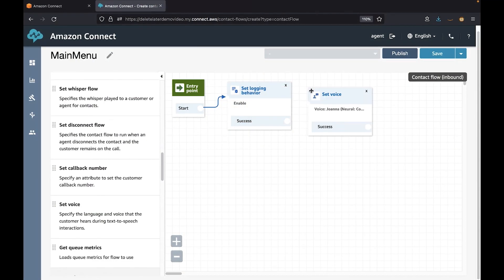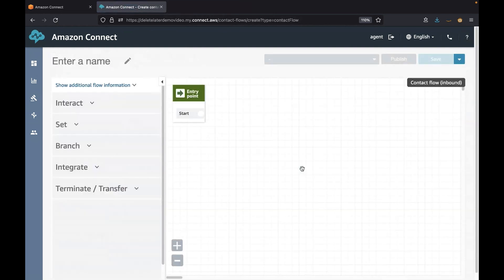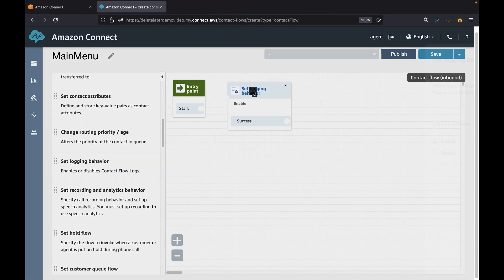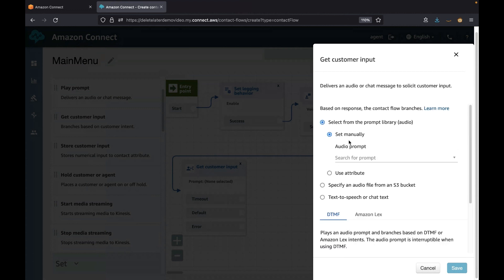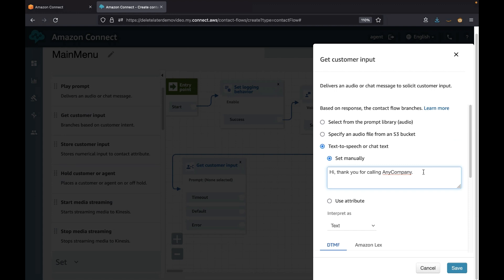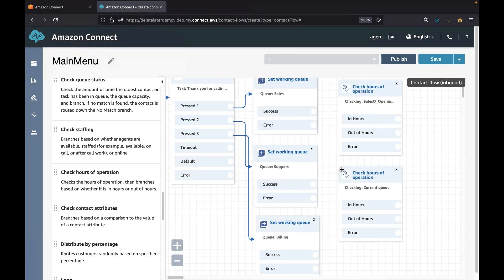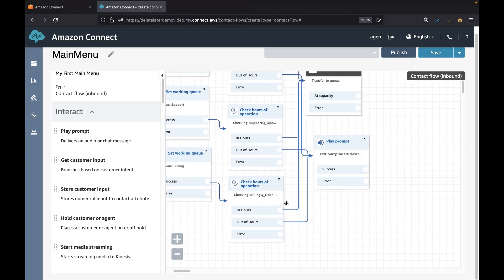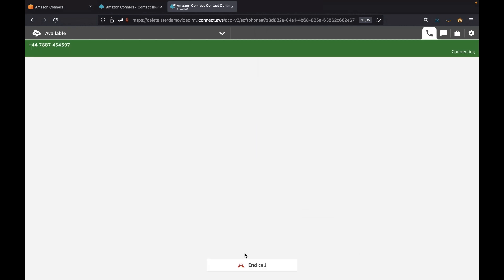What are Amazon Connect Contact Flows? | Amazon Web Services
Amazon Connect is an easy-to-use ominchannel cloud contact center that uses a simple drag and drop interface that you make iterative changes to. As simple as a few clicks, you can set up and update your contact center so that you can always meet customer expectations.